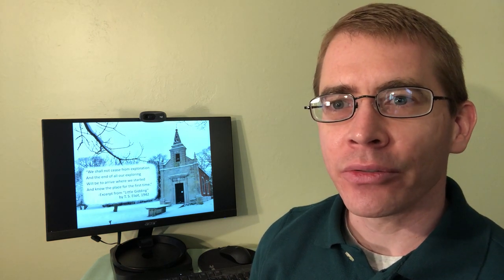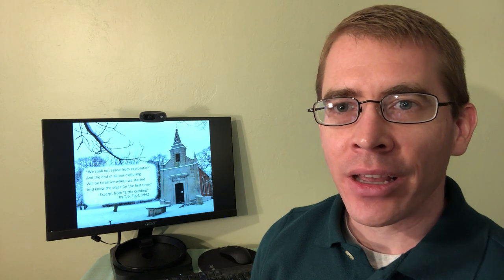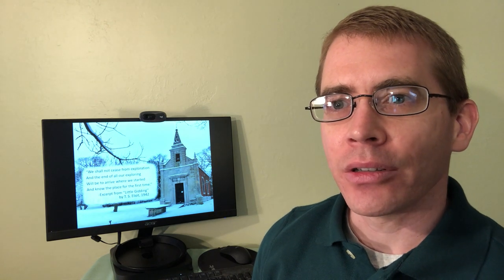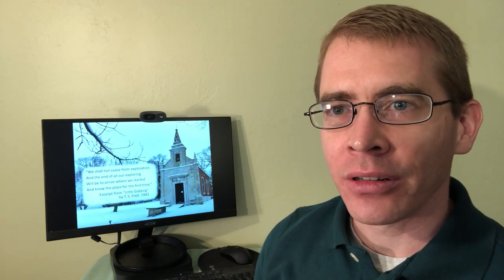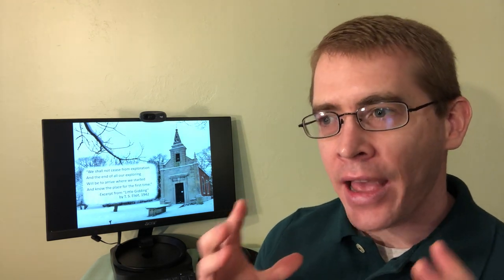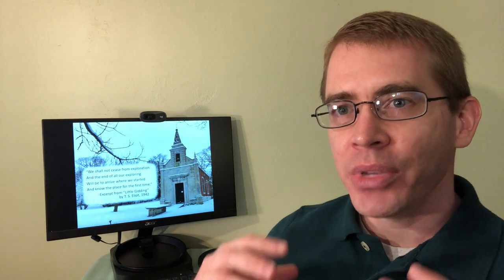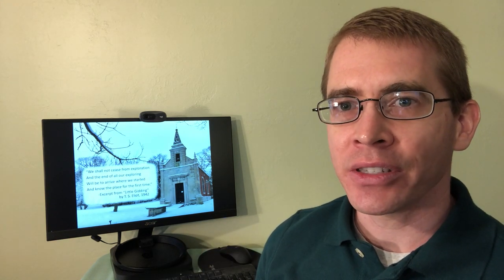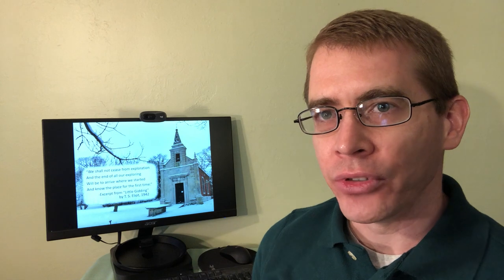9-0 - Quote Inspiration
"We shall not cease from exploration
And the end of all our exploring
Will be to arrive where we started
And know the place for the first time. "
T.S. Eliot's "The Little Gidding" 1942